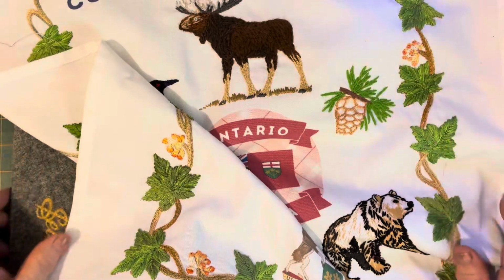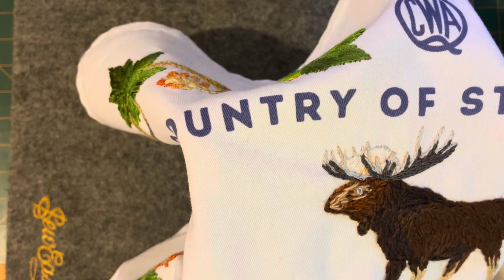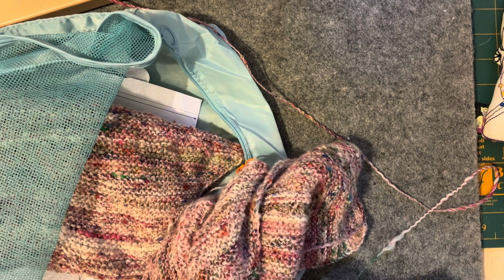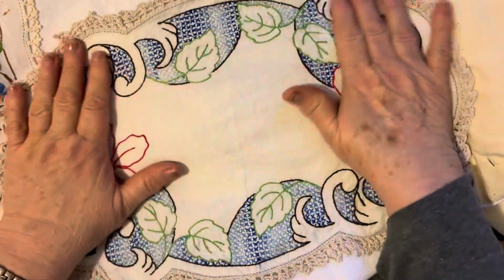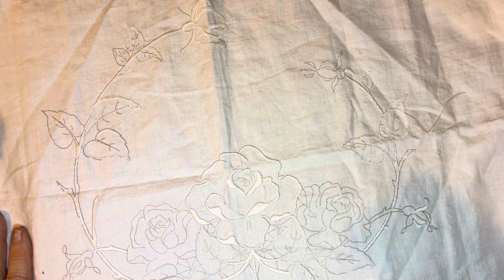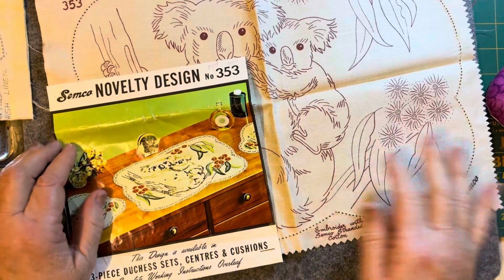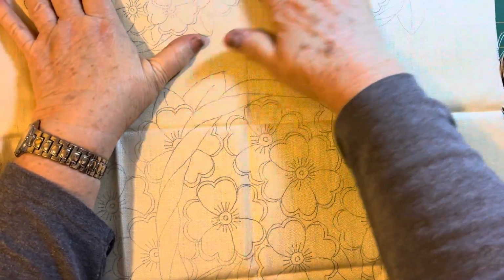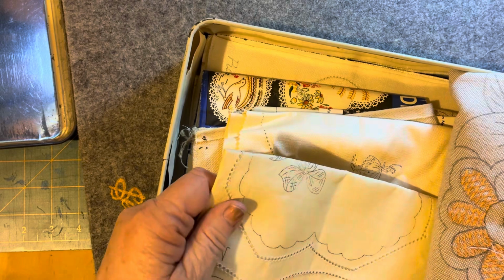Projects, finished and ongoing